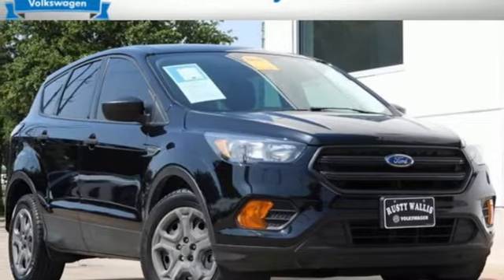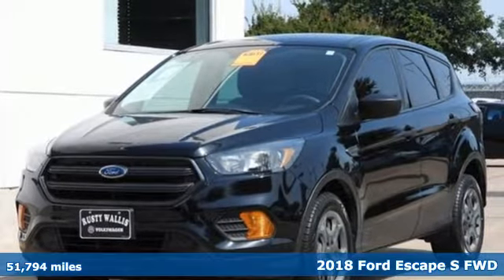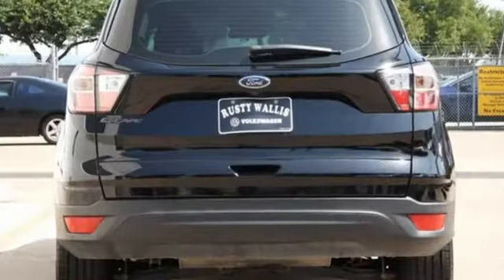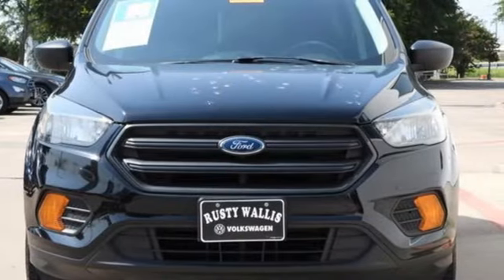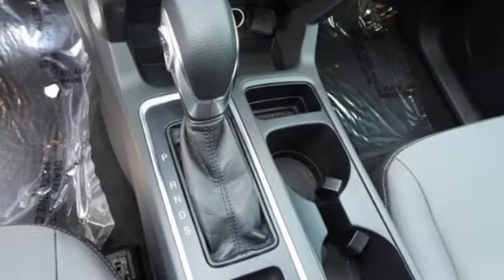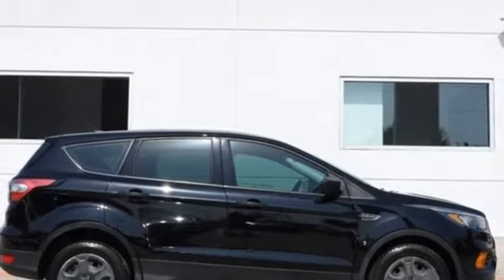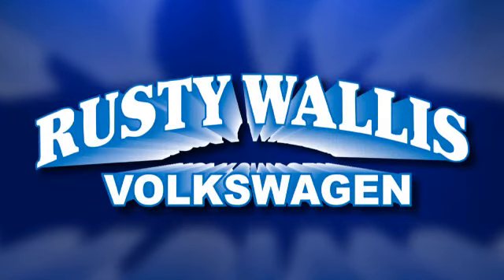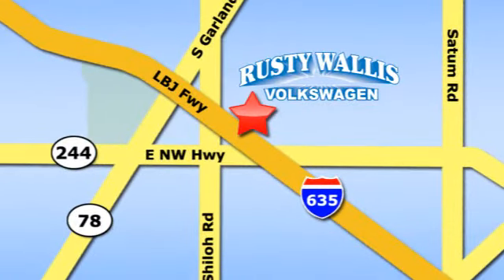Used 2018 Ford Escape Dallas TX Garland, TX V220016A - SOLD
Year: 2018
Make: Ford
Model: Escape
Trim: S
Engine: 2.5L i-VCT
Transmission: 6-Speed Automatic
Color: Black
Interior: Charcoal Black
Mileage: 51794
Stock #: V220016A
VIN: 1FMCU0F72JUA41533

Address:
12635 Lyndon B Johnson Freeway